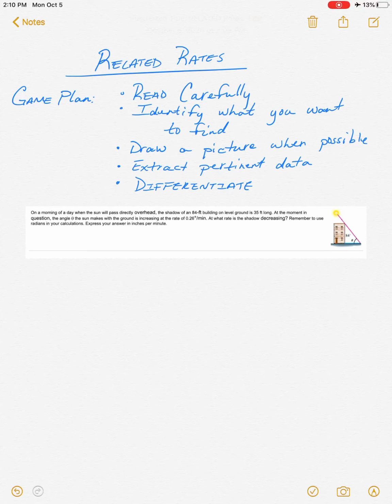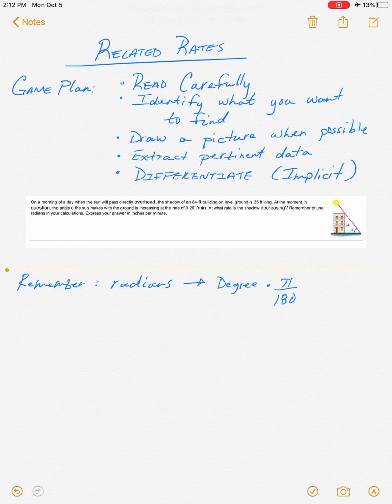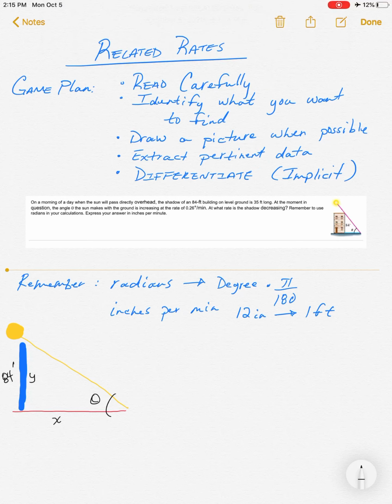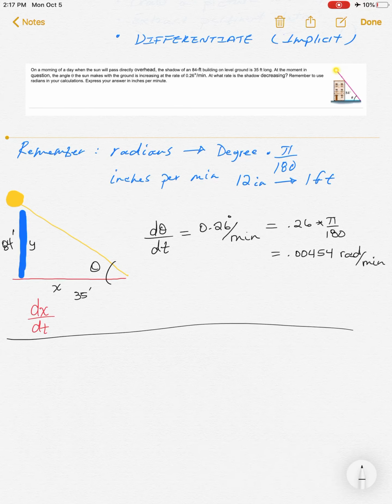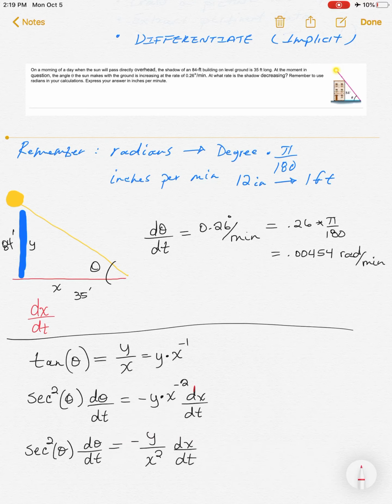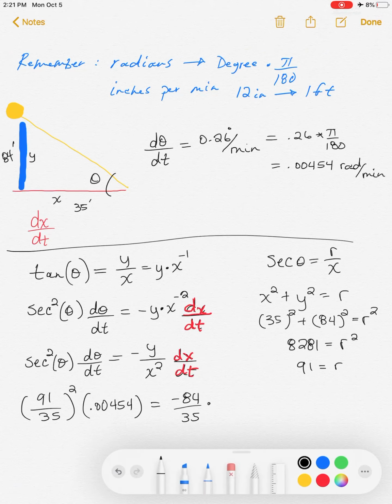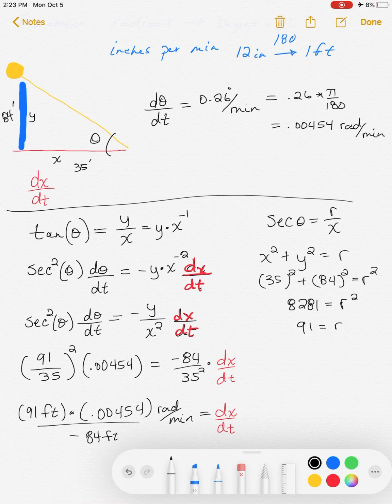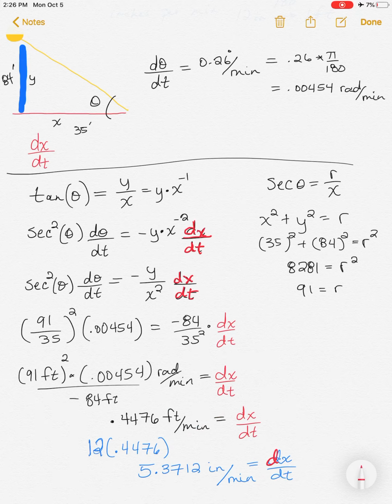Calculus- Related Rates